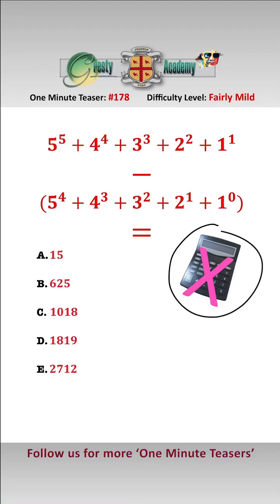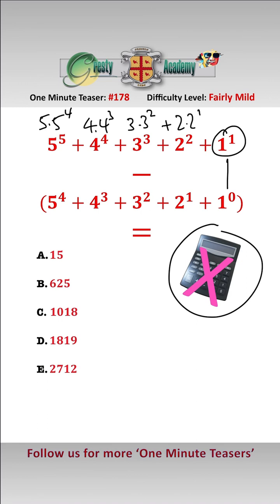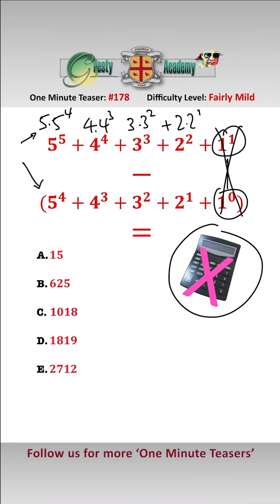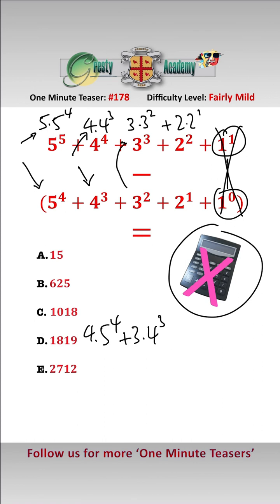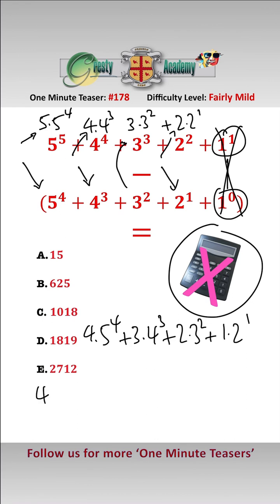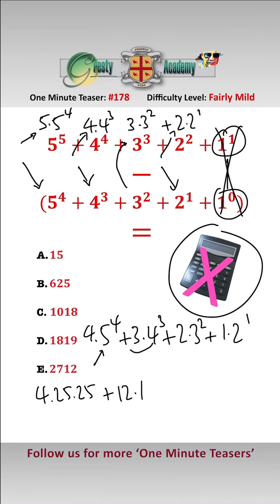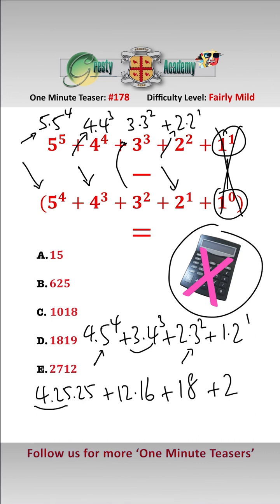Can You Evaluate this Summation Difference in Your Head?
Gresty Academy One Minute Teaser #178: One way of doing this is by brute force, but there is a neat trick which makes it easier - did you get it right?